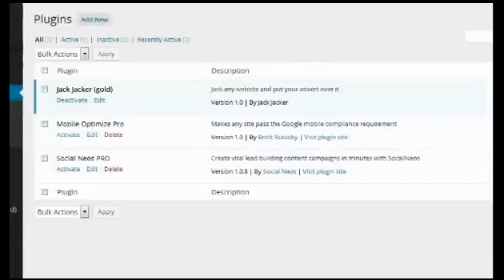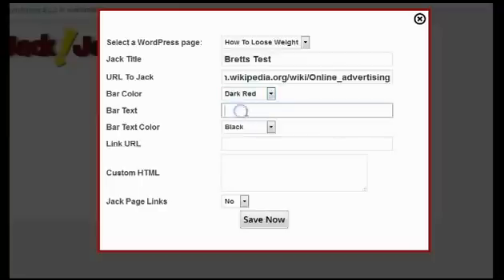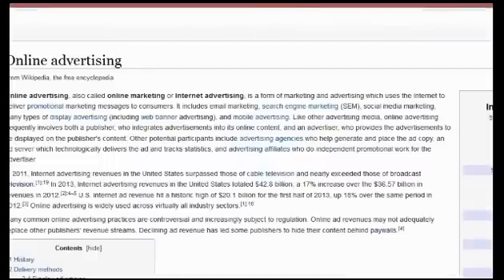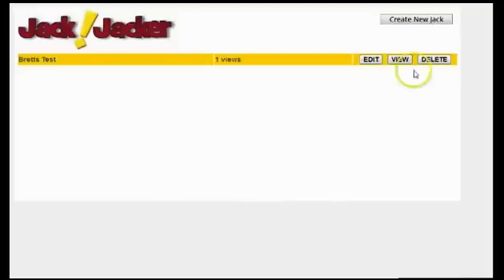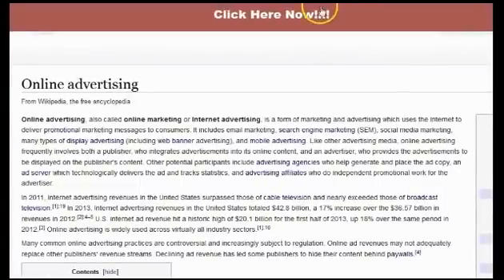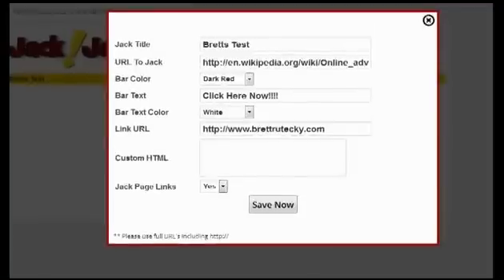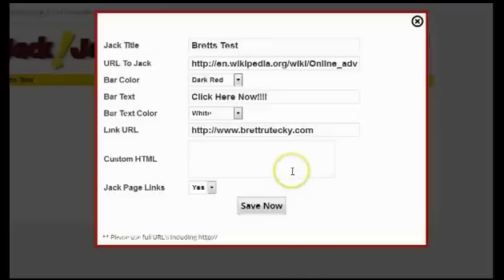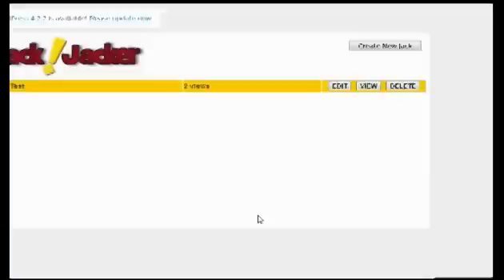Jack Jacker Gold mp4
Amazing WordPress plugin builds authority, traffic and clicks in just a few minutes. So easy anyone can do it, no matter how non-technical they may be.